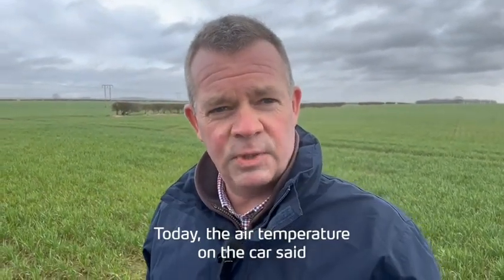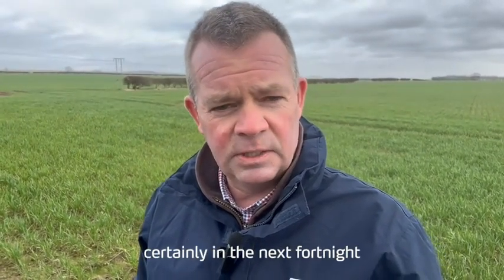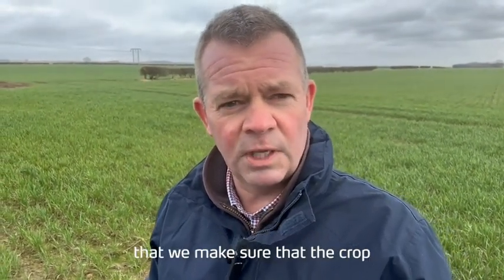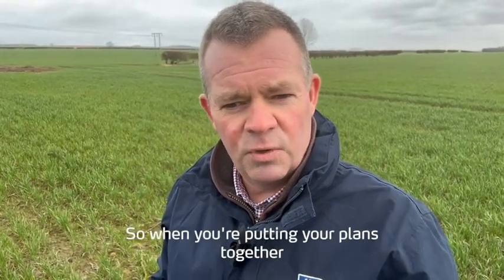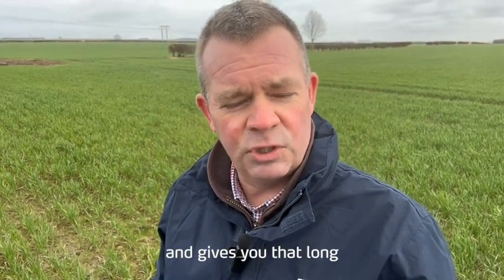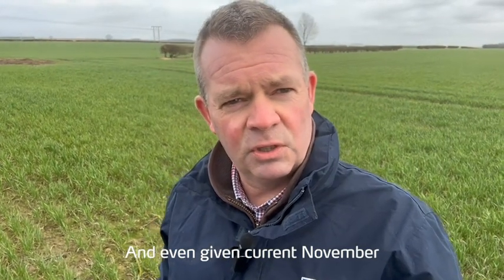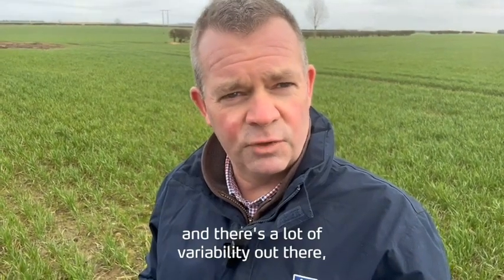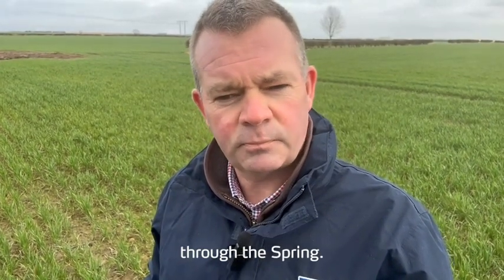Optimising Spring Growth with YaraVita Gramitrel: Expert Tips and Insights from Chris Harrold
With temperatures rising and cereal crops beginning to show signs of growth, it's important to ensure they have the necessary nutrients for healthy development. Chris Harrold, YaraVita Manager heads to a field of winter wheat that has received its initial application of nitrogen and sulphur and now the focus shifts to micronutrients like Copper, Zinc, Magnesium, and Boron.

YaraVita Gramitrel is the all-in-one solution for micronutrient supplementation. With Gramitrel, you can easily provide your crops with the vital nutrients they need for optimal growth during the early spring stage.

Gramitrel is formulated for hassle-free tank mixing and is safe on crops, offering a sustained feeding effect to support their development. Plus, it's backed by 6 years of trials, showing a significant yield response and a promising return on investment.

Whether your crops are thriving or facing challenges, Gramitrel offers a flexible solution. Consider adjusting your application based on your crop's specific needs and the conditions in your fields.

Discover a wealth of information, tips, and advice to navigate the complexities of crop management, especially during challenging times like these